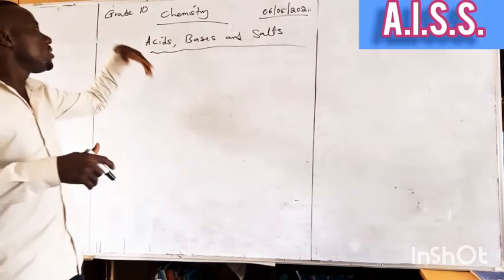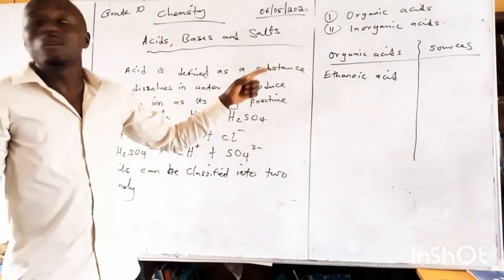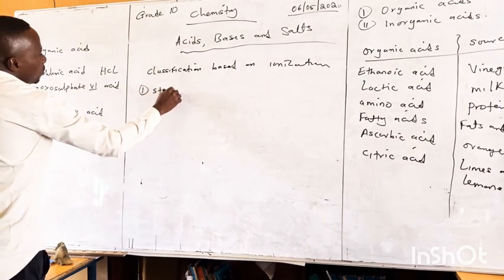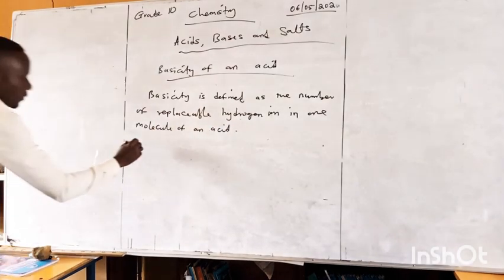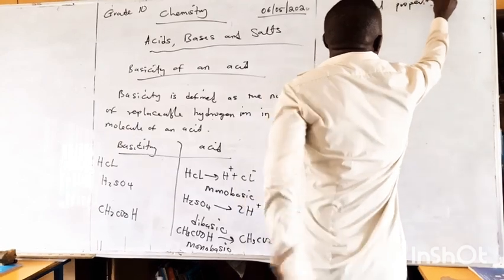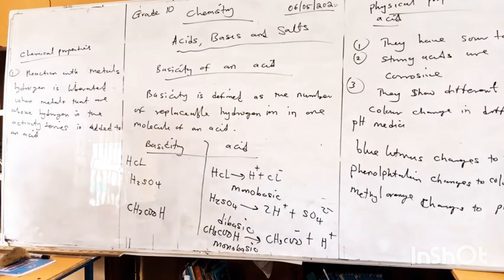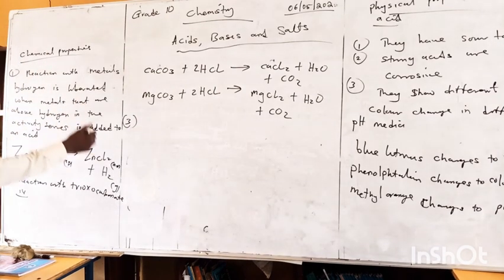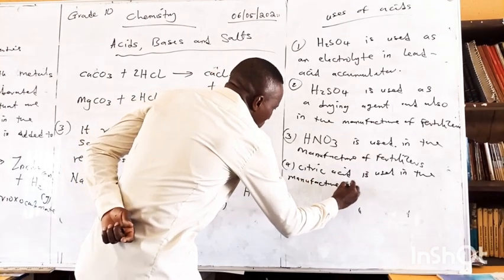Chemistry (grade10)... Acid,Bases and salt